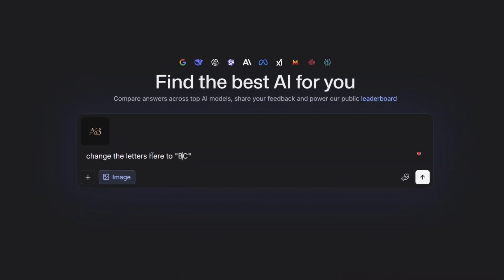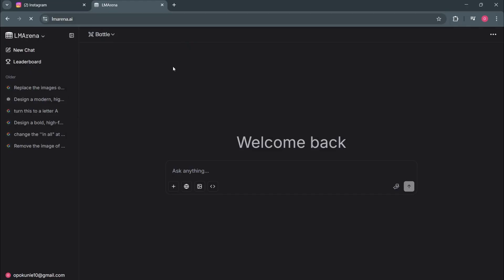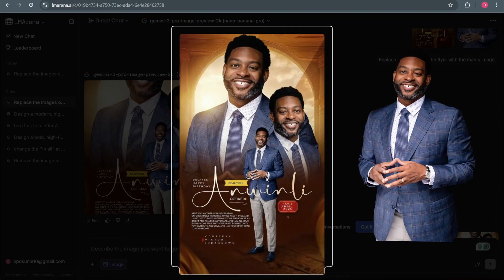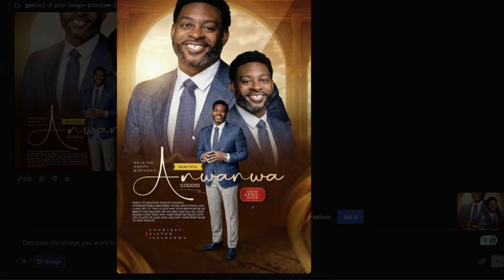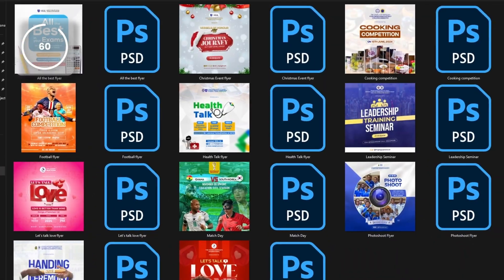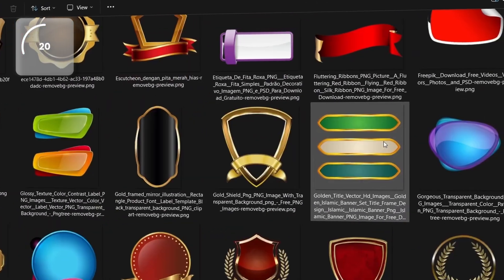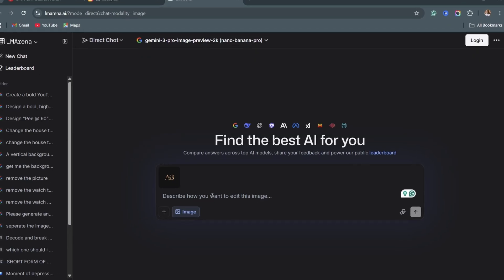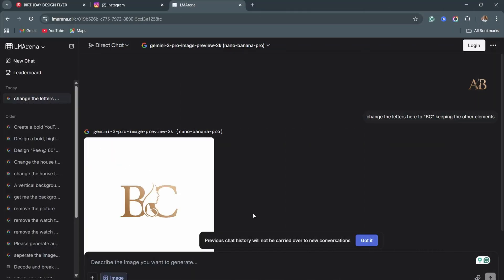Graphic Designers Are Worried About This AI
This video explores how "artificial intelligence" makes "graphic design" simple, even for those without prior experience. Learn "how to design with ai" to create professional-looking "logo design" and "flyer design" quickly. These "design tools" are changing how we approach creative projects.

🕑 Chapters
 00:00 -  Trailer
 00:46 - ai flyer design
 06:00 - ai logo design